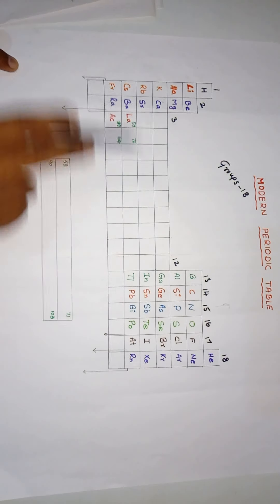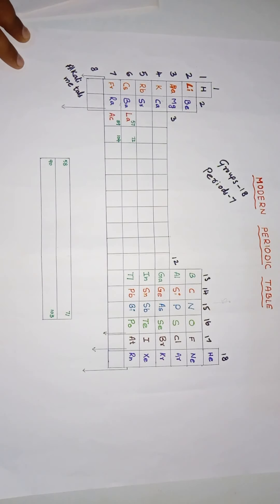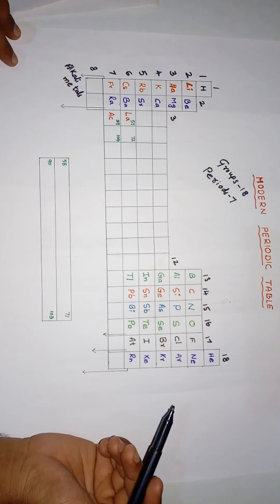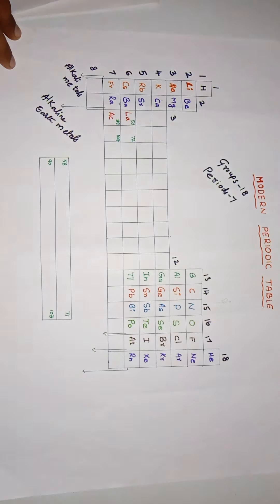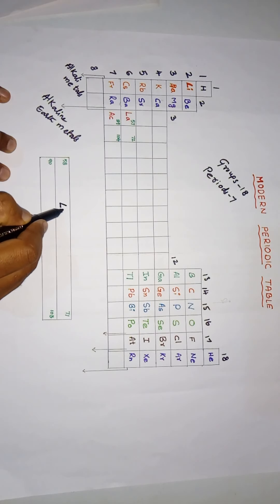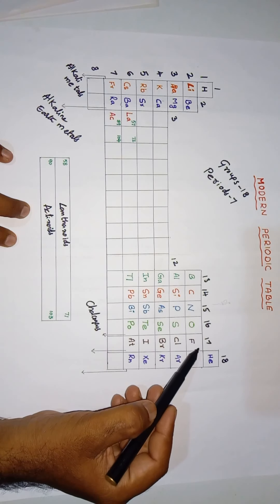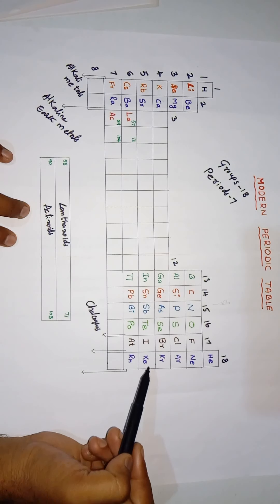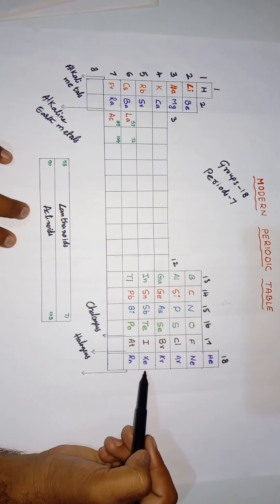Modern Periodic Table by Irfan Shaik